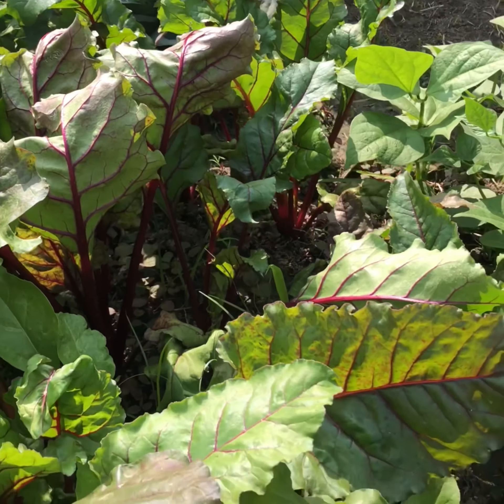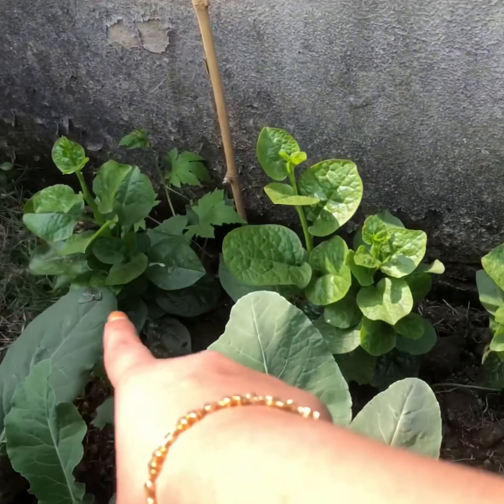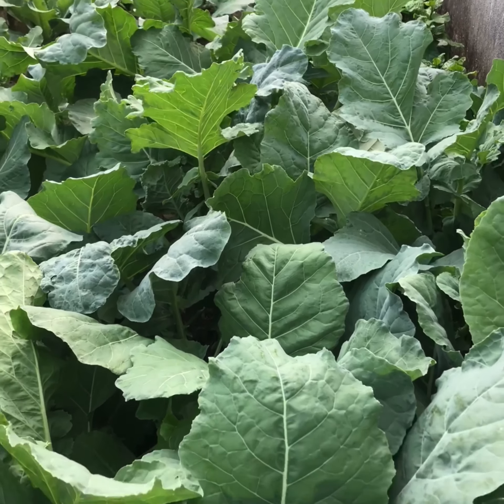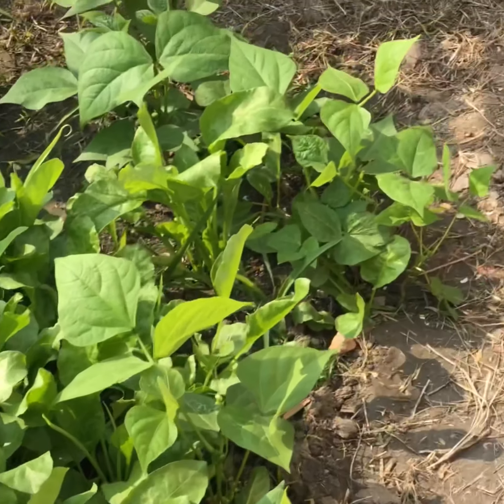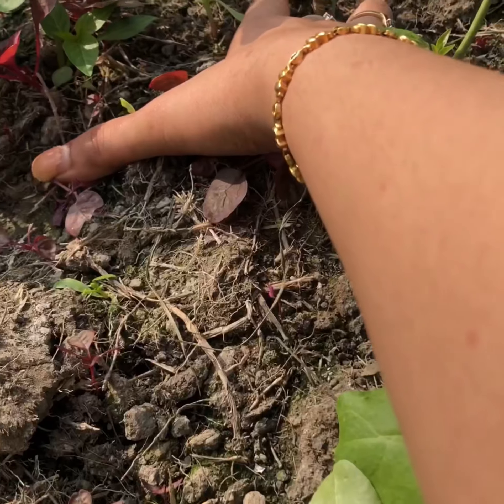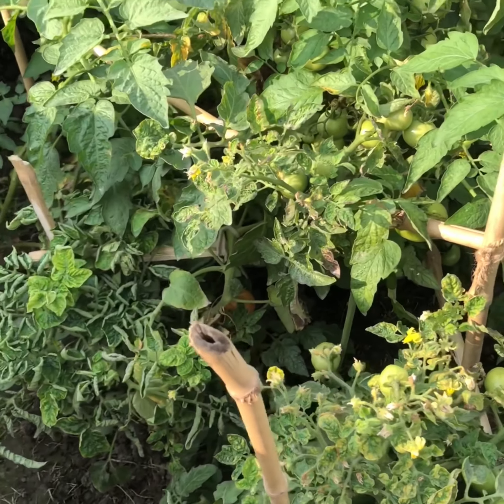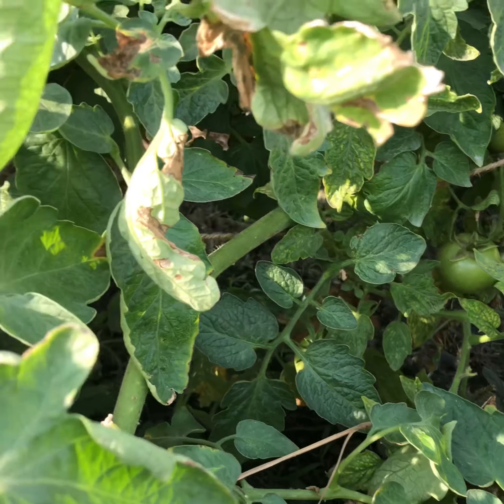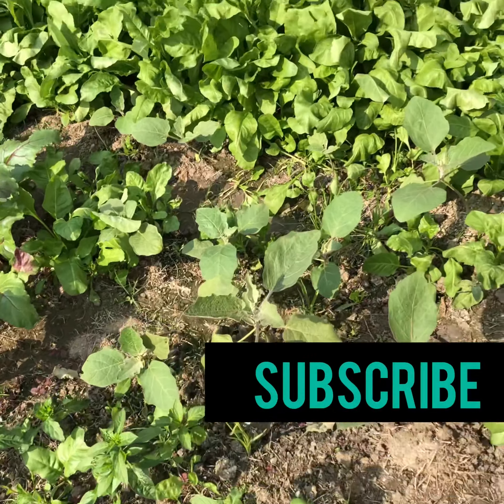Vegetable Garden in Quarantine time | Rooftop terrace kitchen garden | Alisha’s Alishan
Vegetable garden in quarantine in three months. Rooftop terrace kitchen garden.

Type of vegetables

Cauliflower
Cabbage
Basella  Alba
Kohlrabi
Spinach
Beetroot
Garlic
Chilli
Brinjal
Tomatoes